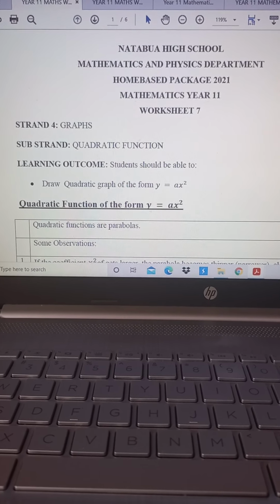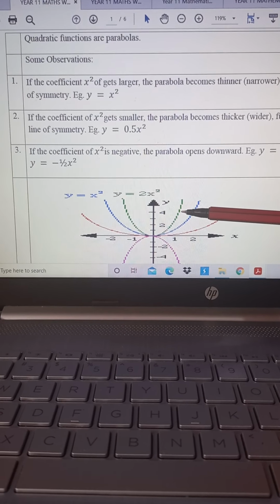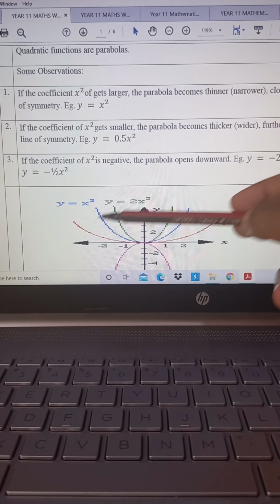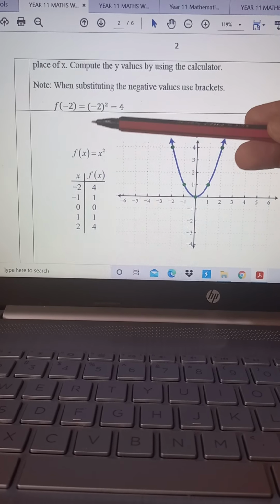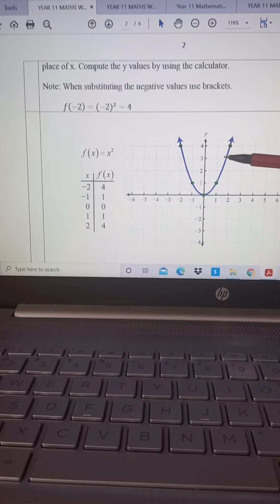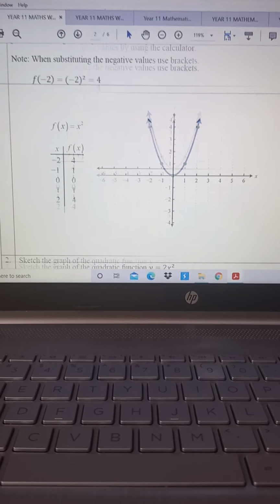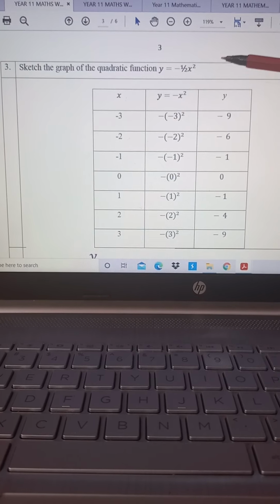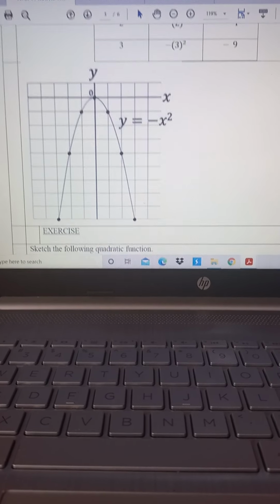Y11 Maths worksheet 7